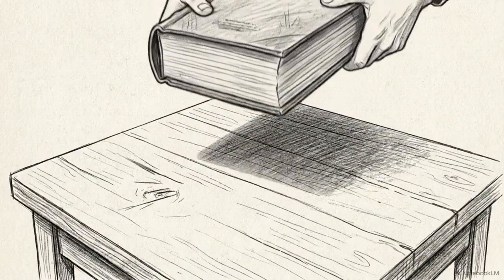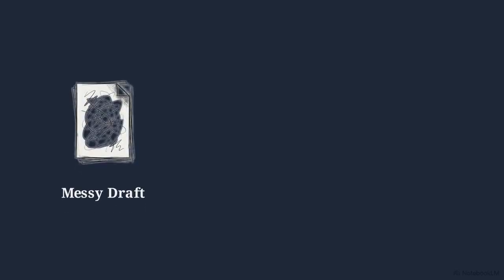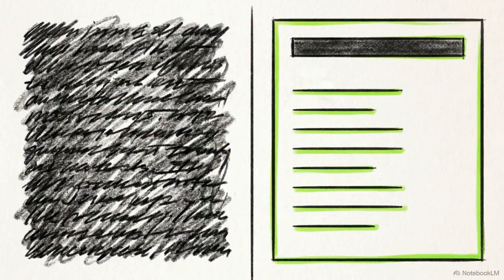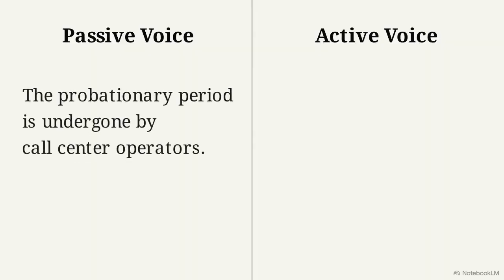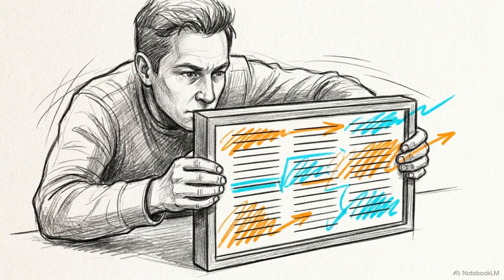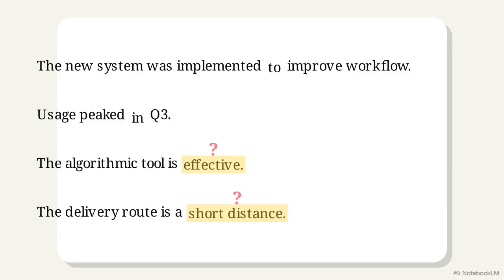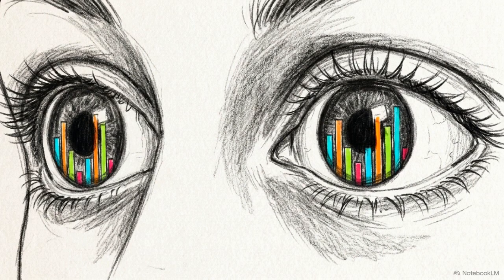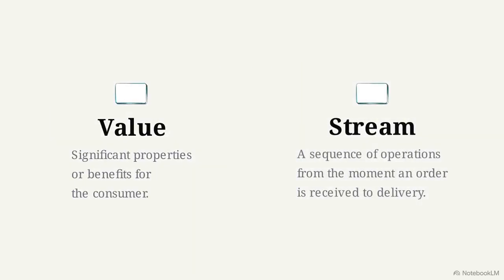How to simplify complex text for e-Learning and reduce cognitive load